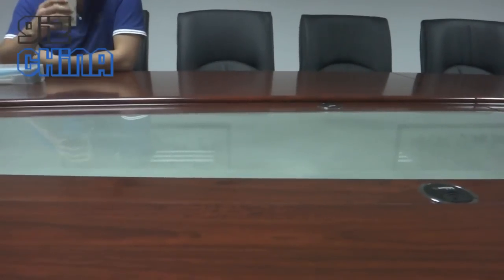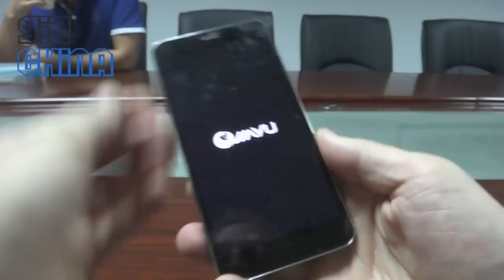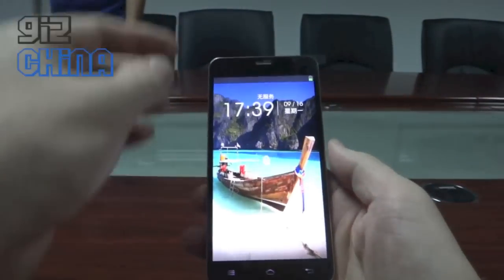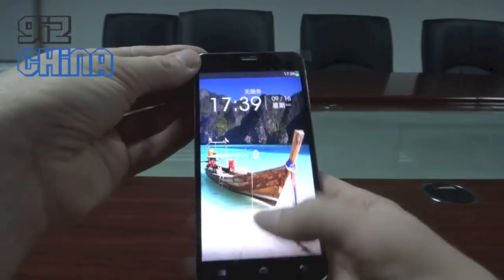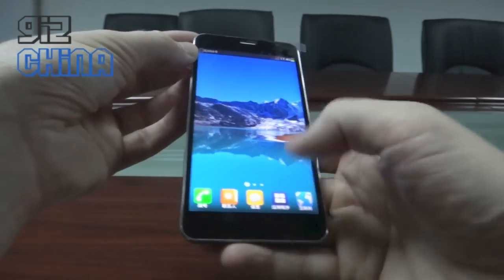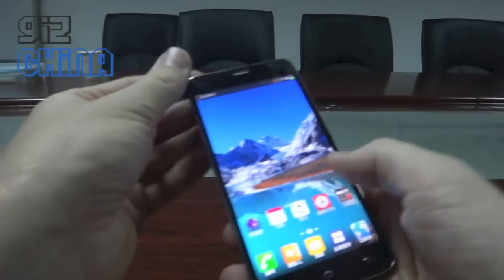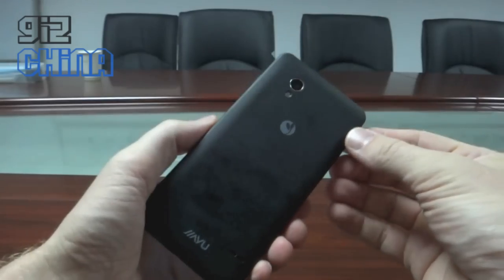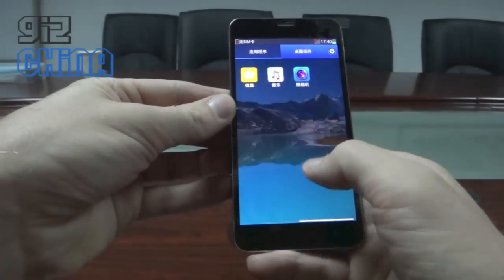JiaYu S1 Hands on Video - GizChina.com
Here's a short hands on video with the JiaYu S1 which we took while visiting JiaYu's Shenzhen factory this September. The phone features a 1.7Ghz Snapdragon 600 CPU, 2GB RAM, 13 mega-pixel rear camera, NFC and wireless charging!